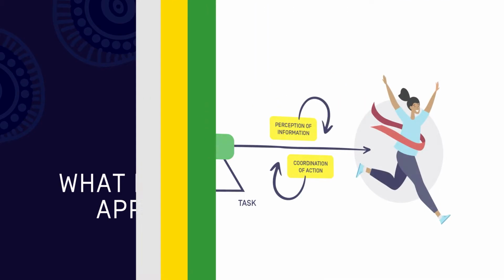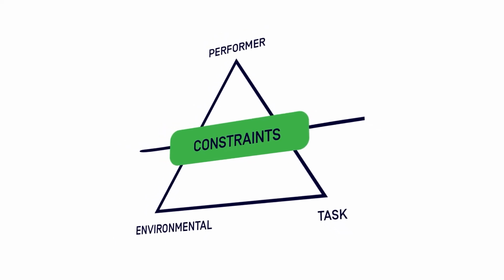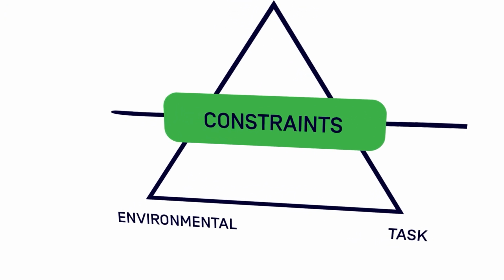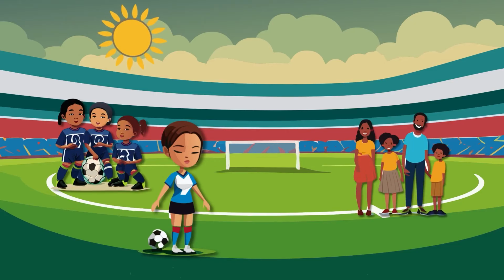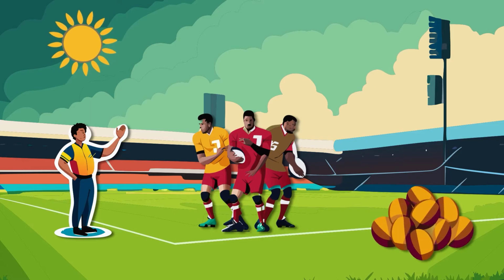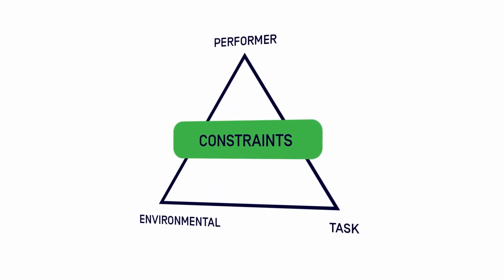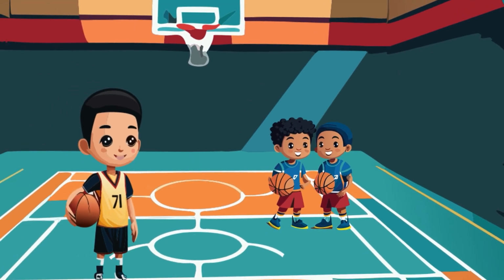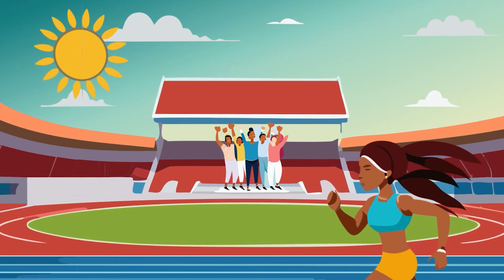What is the Constraints-Led Approach to Coaching?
The constraints-led approach is all about a coach creating an environment that provides opportunities for participants to discover and explore solutions to the information that is presented to them.
Watch this video to learn about what the constraints-led approach to coaching is and how to use the constraints-led approach.
References: Newell KM. Constraints on the development of coordination. In: Wade MG, Whiting HTA, editors. Motor development in children: aspects of coordination and control. Amsterdam: Martin Nijhoff; 1986. p. 341–61.
Renshaw, I., Davids, K., Newcombe, D., & Roberts, W. (2019). The constraints-led approach: Principles for sports coaching and practice design. Routledge.

The Australian Sports Commission (ASC) is the Australian Government agency responsible for supporting and investing in sport at all levels.